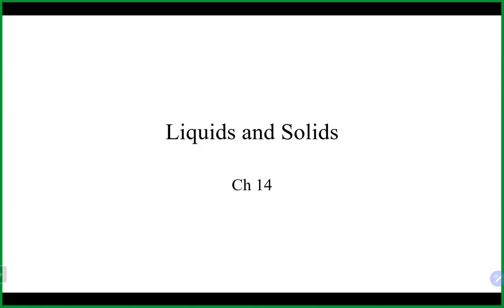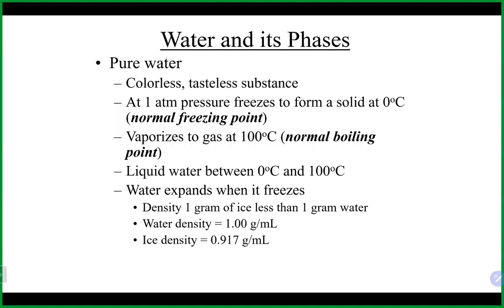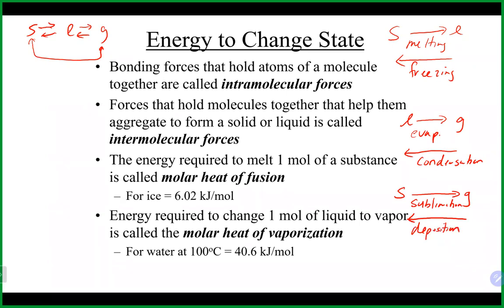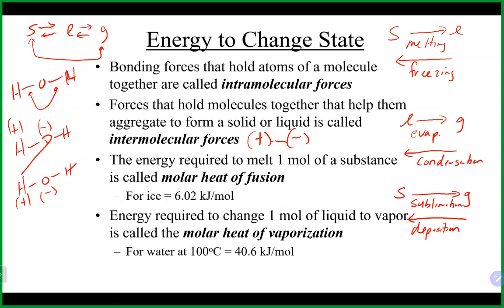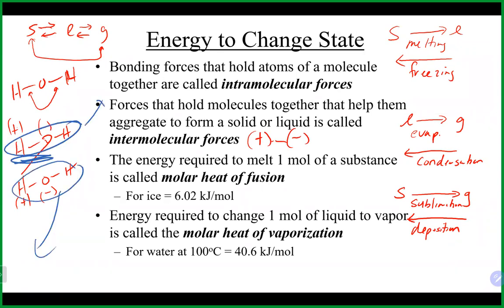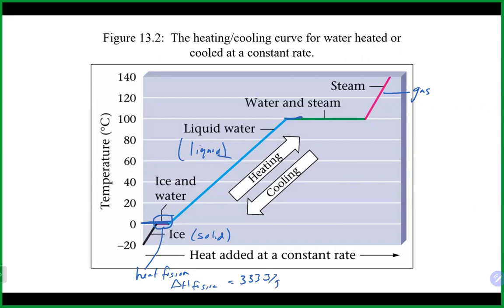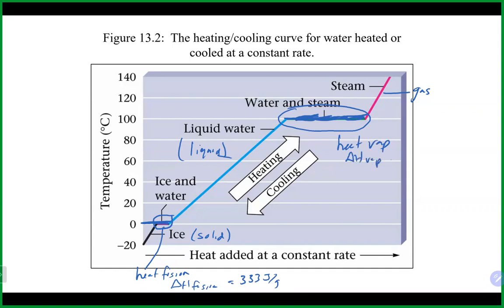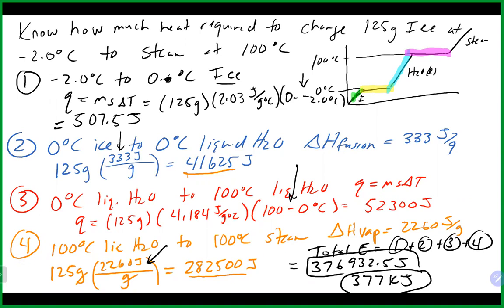Chem 3 Lecture 4/12/23 (Ch 14)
We lectured on Ch 14 (water, phase changes heating curve, cooling curve, heat of fusion, heat of vaporization, specific heat)